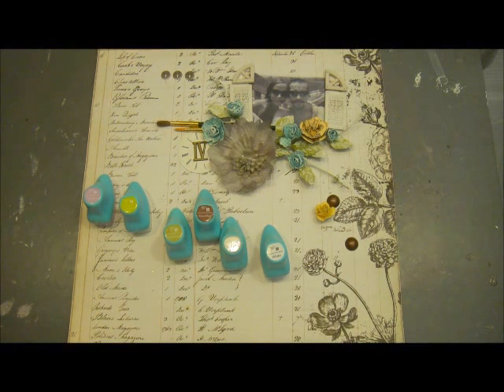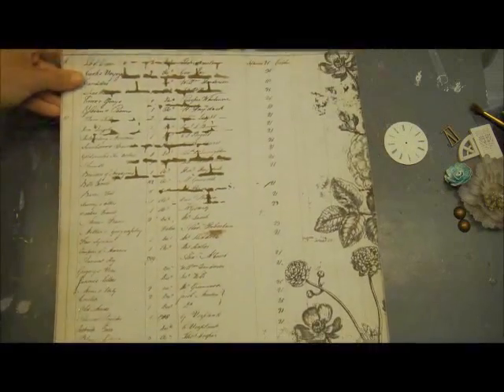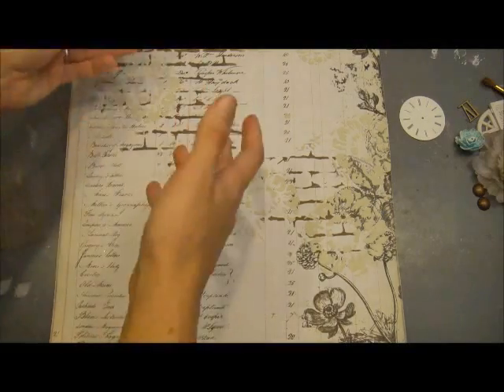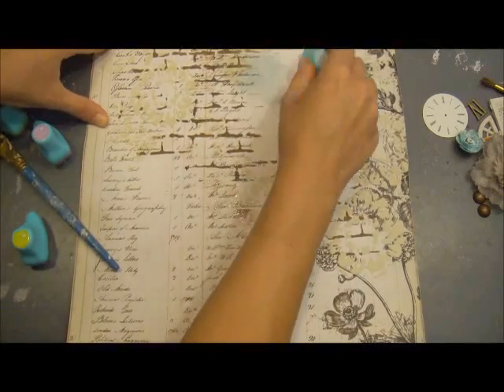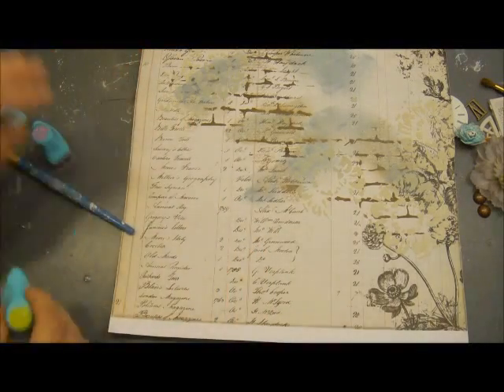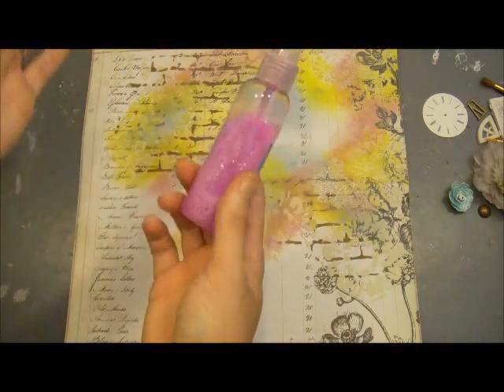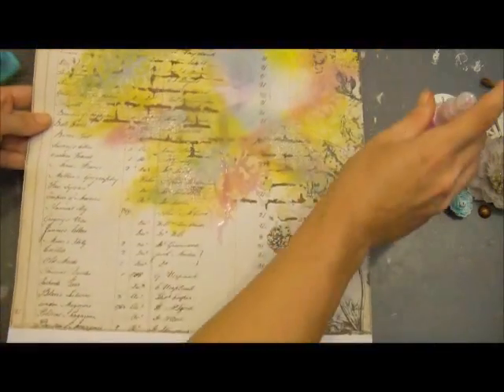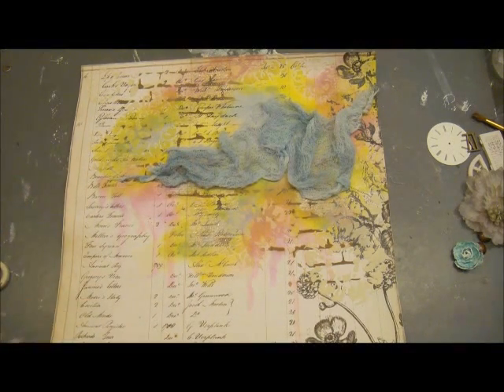Ingvild Bolme Chalk Edger Background Tutorial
Ingvild Bolme Products Used:
Chalk Edgers in Rock Moss, Worn Jeans, White, Branch Bark, Hydrangae , Lime Pie
Shabby Chic Resins in Window Shutters
Junkyard Findings in Clock Faces, Nailheads
Comfort Craft Tools in Craft Knife, Distress Tool